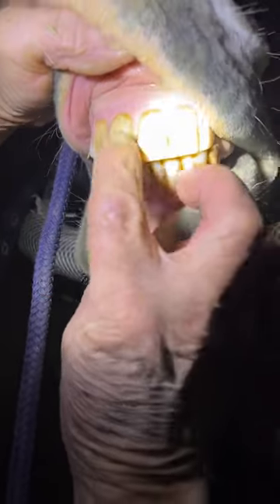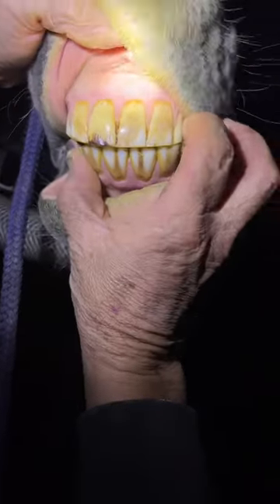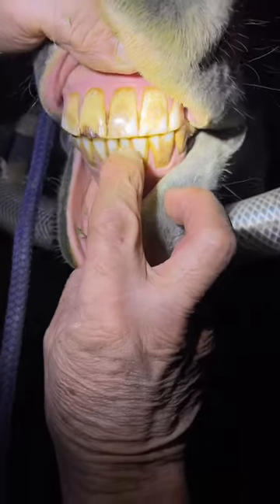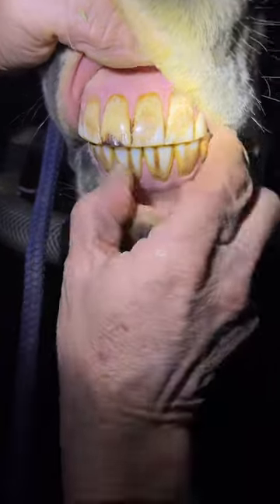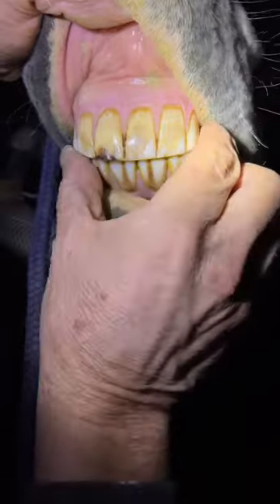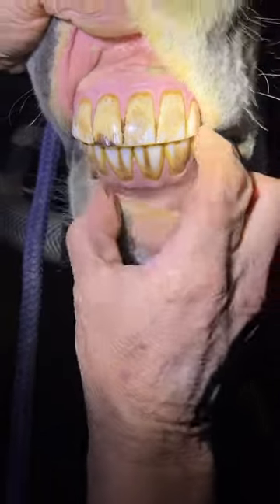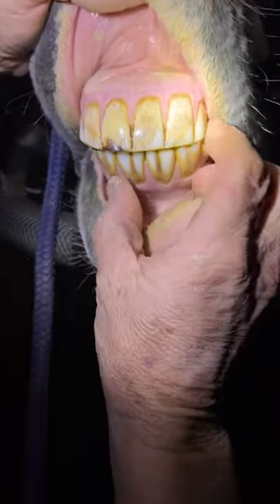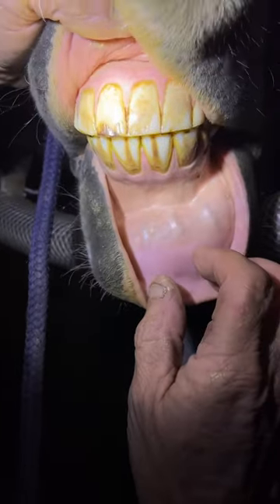This horse prefers left!